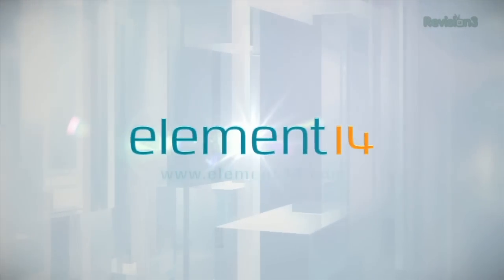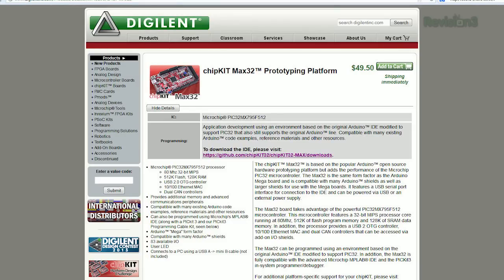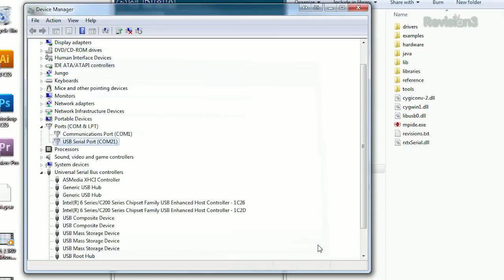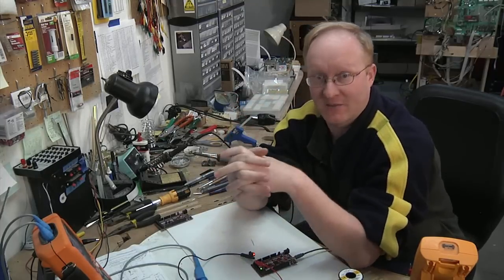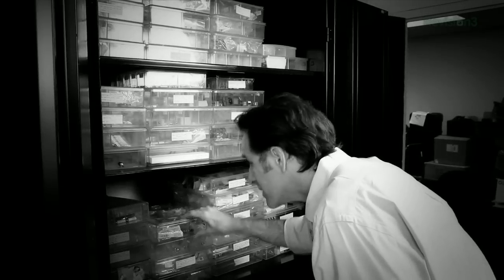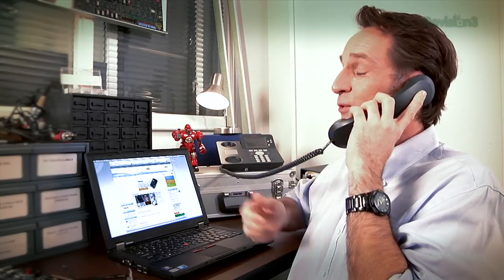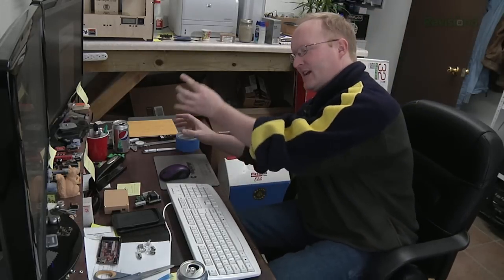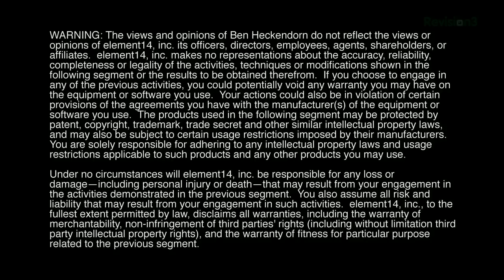Learn the Basics of the PIC32 Microcontroller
Ben shows you the basics of a PIC32 microcontroller and how to use it in your projects. Ben also explains what makes PIC32's different from other AVR's that have been featured on The Ben Heck Show previously. Have you worked with a PIC32 or other microcontroller before? Let us know down below in the comments.